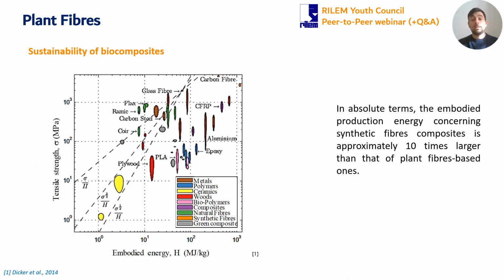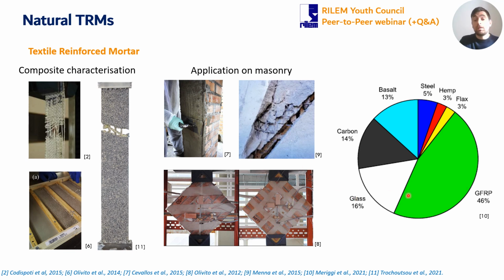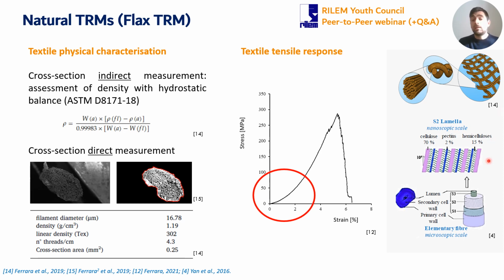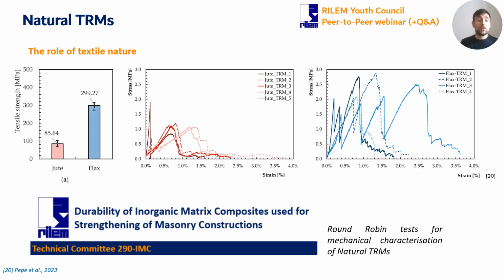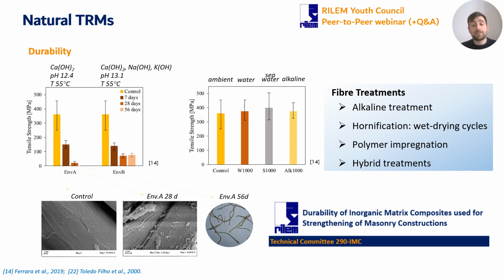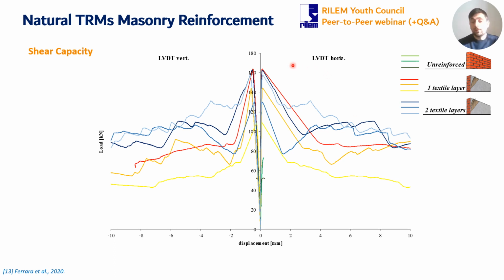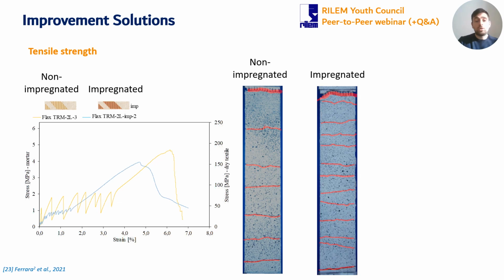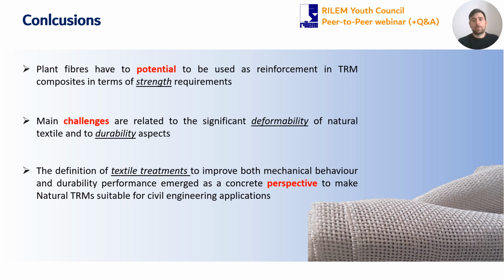Bio-composites in structural applications for new and existing buildings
Theme of the Peer-to-Peer Webinar: Bio-composites in structural applications for new and existing buildings: potential, challenges and perspectives

Speaker: Dr Giuseppe Ferrara, Polytechnic of Turin, Italy

Title: Natural Textile Reinforced Mortar composites

In recent years the use of bio-composites has significantly increased, and the related global market is estimated to rise more than threefold during the next decade. This trend responds to the urgent need of sustainable solutions across several industrial sectors, such as automotive, construction, packaging, and consumer goods.

Composites including plant fibres as reinforcement in either organic or inorganic matrices is emerging as innovative construction material with possible applications in existing and new buildings. However, several issues are still open concerning the use of plant fibres in inorganic matrices (Natural Textile Reinforced Mortar composite systems, NTRM), and the studies in the literature addressing this aspect, although showing a great potential of these systems, are not enough to widely promote their application. A dedicated work group was created as part of the RILEM technical committee 290-IMC to investigate the properties of several NTRM produced with different types of plant fibres, confirming the increasing attention of the scientific community toward this category of materials.

With the aim of raising the awareness in the use of NTRMs main promising results in terms of mechanical behaviour, and related challenges, are outlined. Experimental results concerning the characterisation of different types of textiles, their durability, and the tensile behaviour of the composite itself are shown. Moreover, potential and limitations of the natural composite to reinforce structural element are disclosed by highlighting main results of experimental campaigns carried out on masonry elements externally strengthened by NTRM systems. Finally, the latest research advancements with respect to fibres pre-treatment are described and shown as possible strategy aimed at improving the overall mechanical behaviour of the composite system.